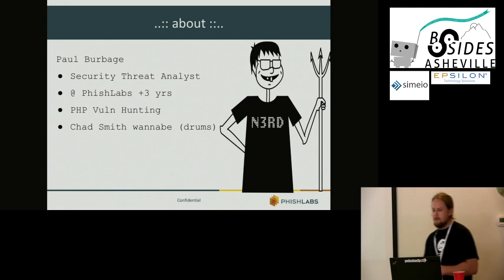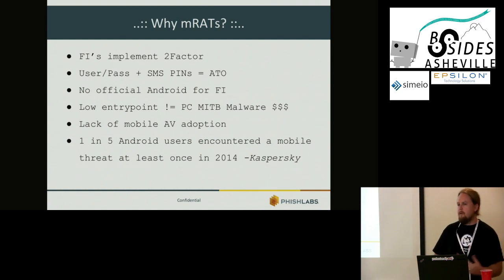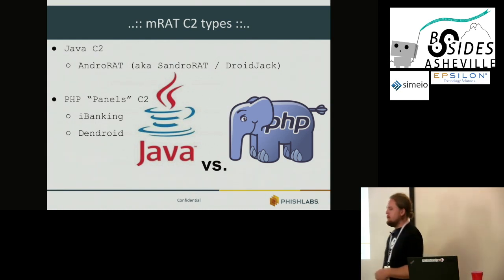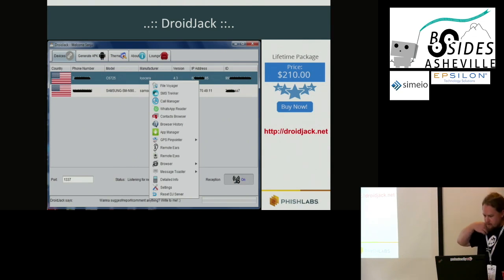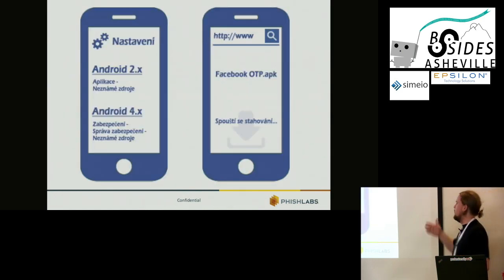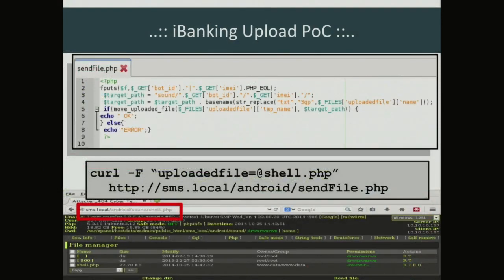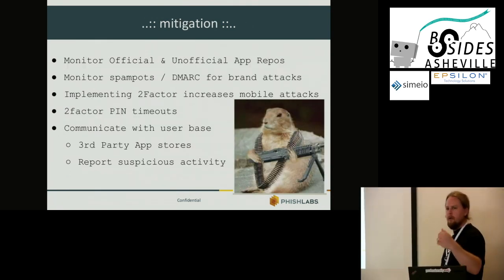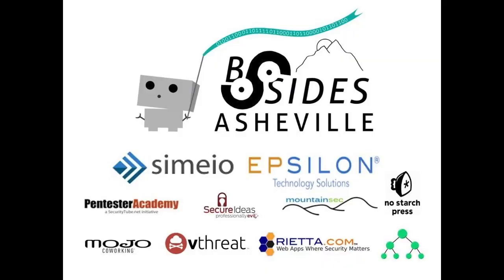Bypassing 2Factor Auth with Android RATs - Paul Burbage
Recorded at Bsides Asheville 2015 on Saturday, June 27th, at Mojo Coworking in Asheville, NC.

With some financial institutions implementing two-factor authentication, miscreants were observed utilizing mobile Remote Access Trojans (RATs) to capture these SMS PINs for account takeover. This presentation will explore recent campaigns that have used mobile RATs to defeat two-factor systems, the challenges for mitigating this new breed of user attacks, and the vulnerabilities of these cybercrime kits.

Paul Burbage is an avid network security enthusiast with over fifteen years of experience. He currently works as a threat researcher / malware analyst at PhishLabs in Charleston, SC.